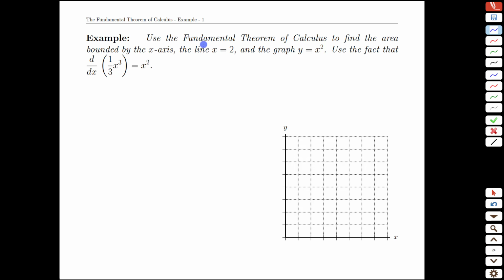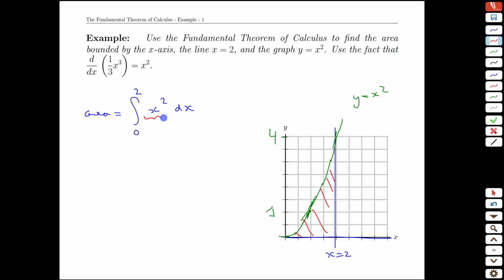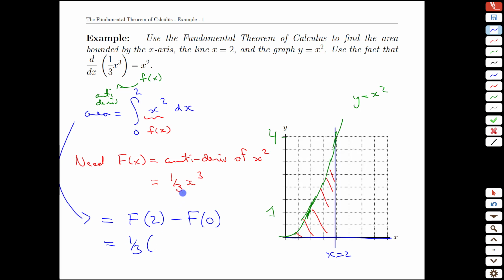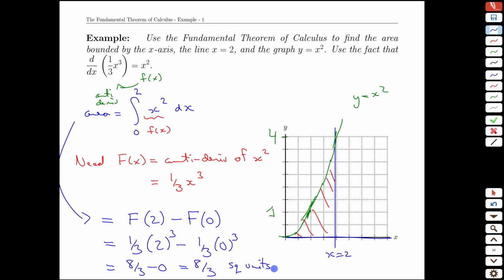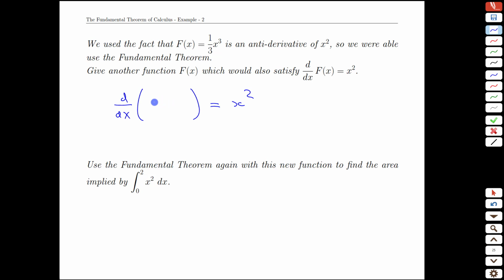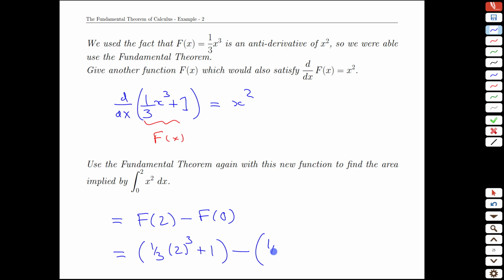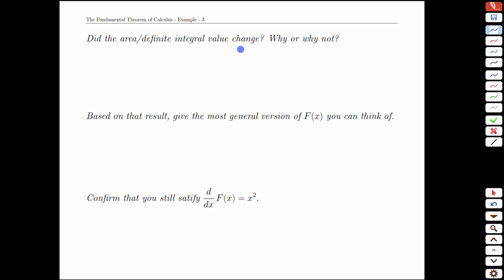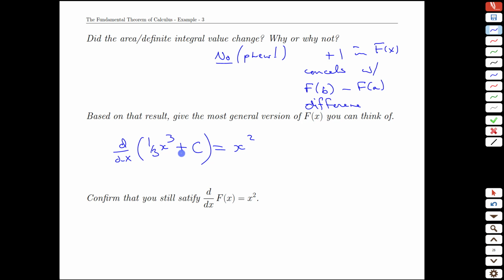Unit 9-7 The Fundamental Theorem of Calculus Example - MATH 121